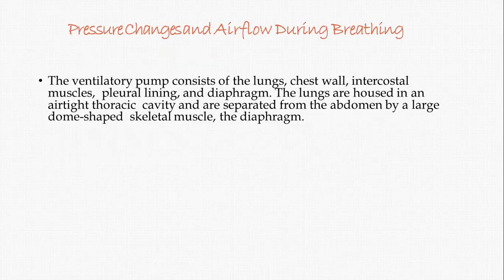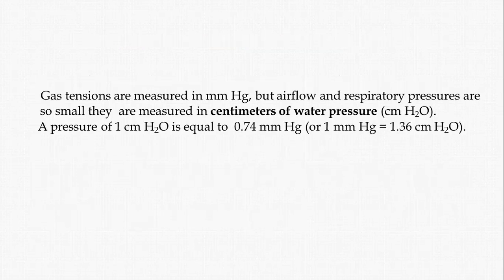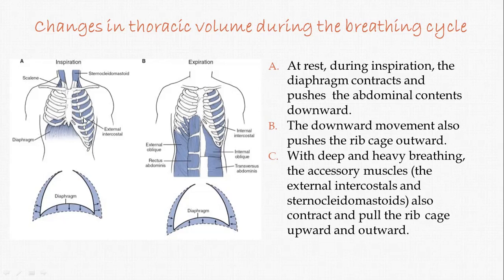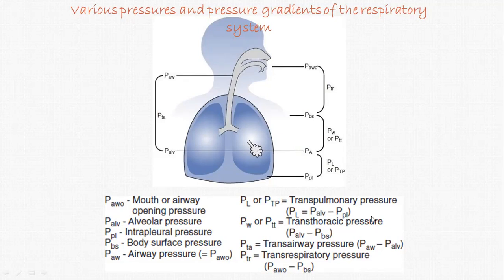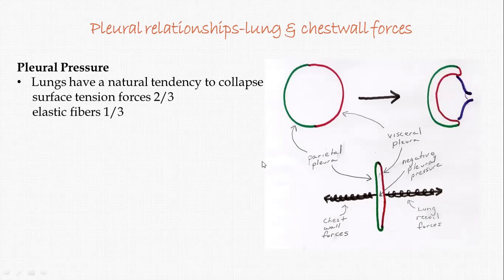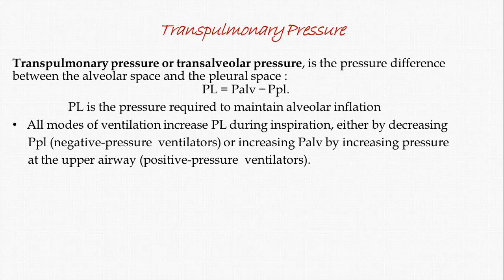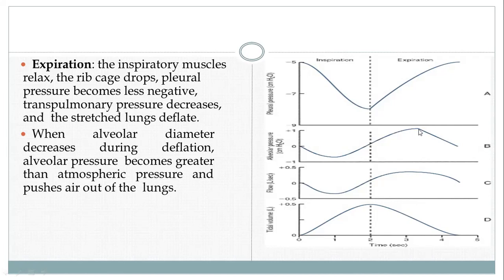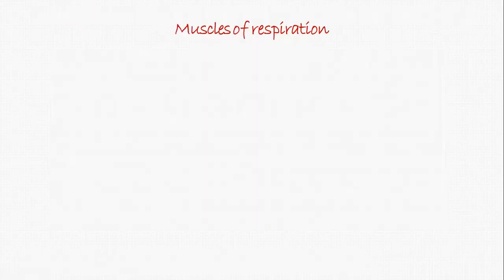Pressures during Ventilation